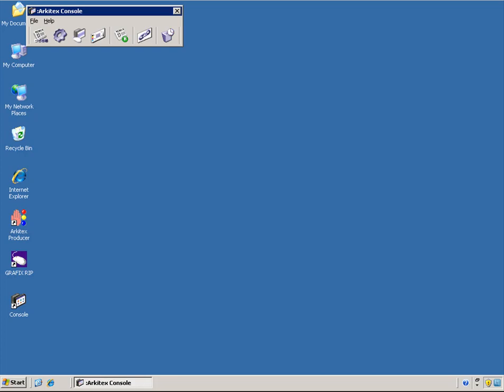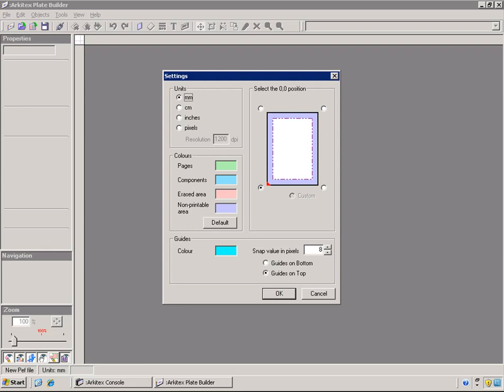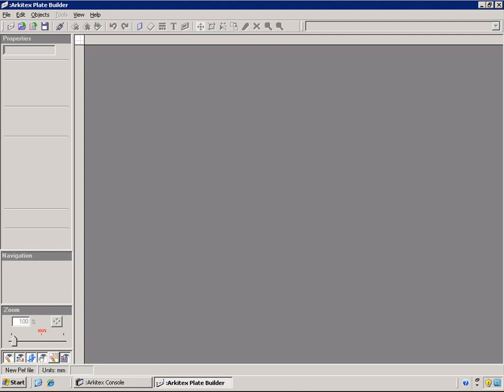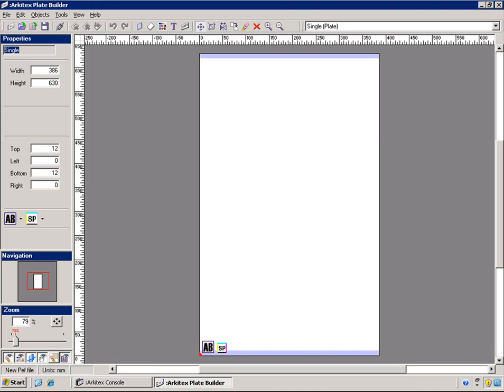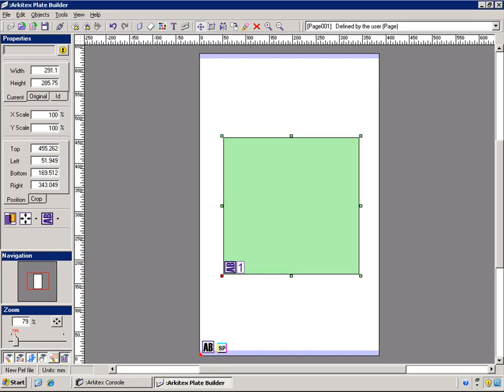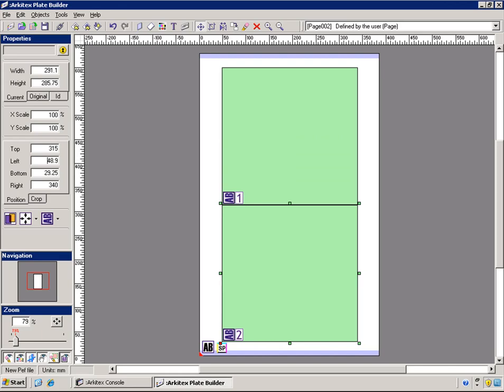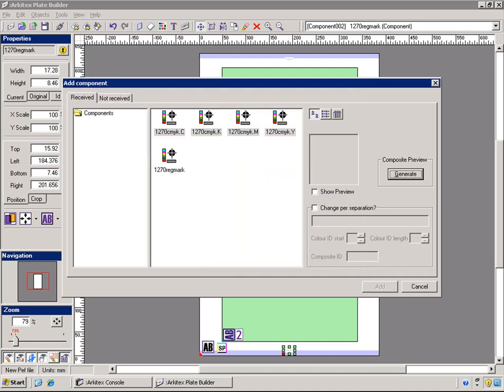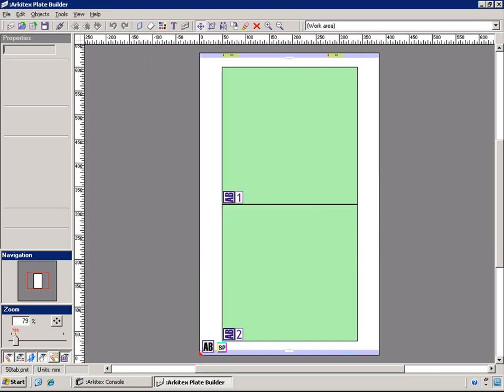:Arkitex Essentials PlateBuilder